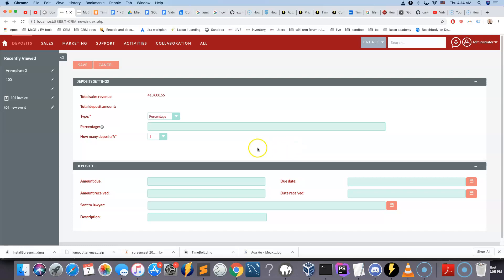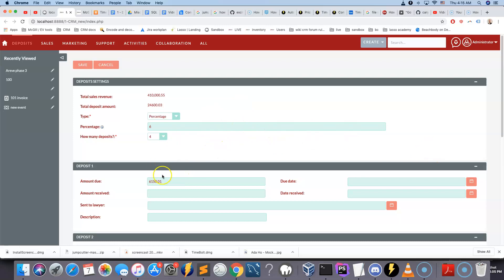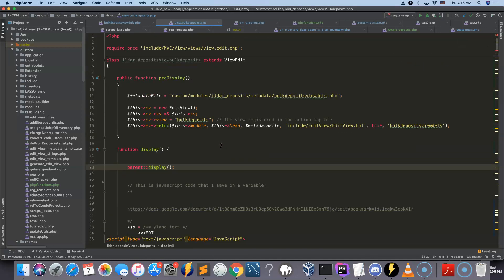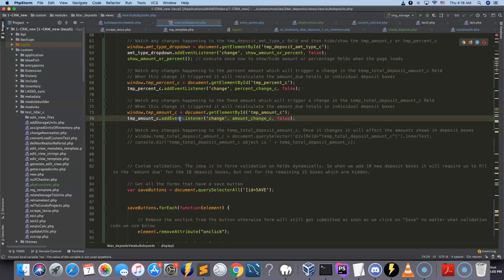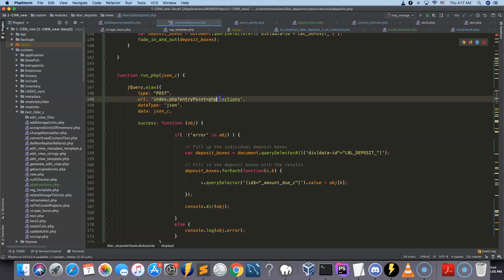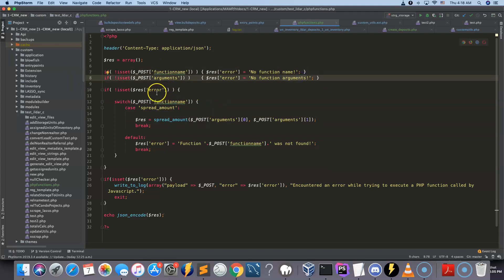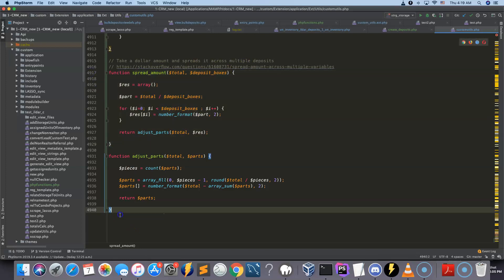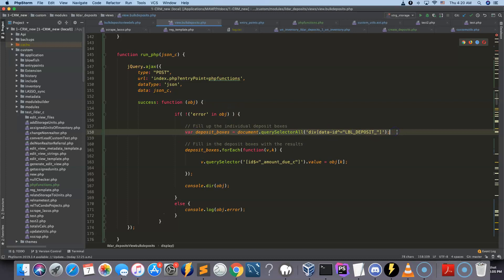Call a PHP function using Javascript inside an editview SuiteCRM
This shows how you can execute a PHP function using Javascript when working inside a custom edit view. It uses jQuery to make an Ajax call to an PHP entrypoint which then returns the values back to the Javascript function.

For links towards related videos and code in this video go to: